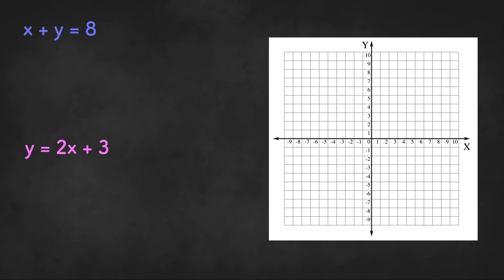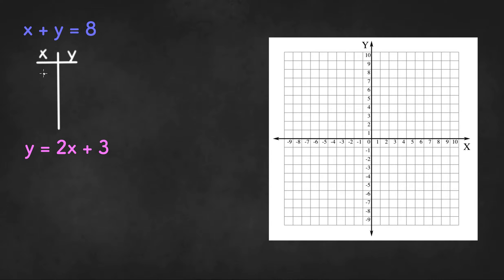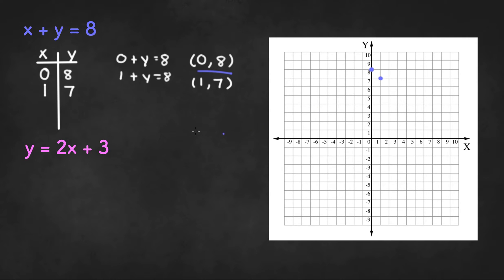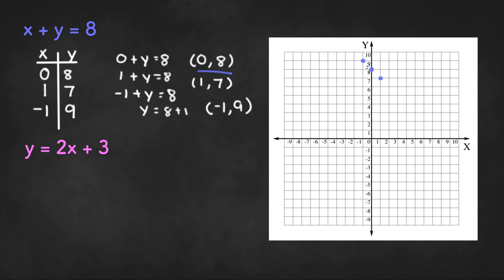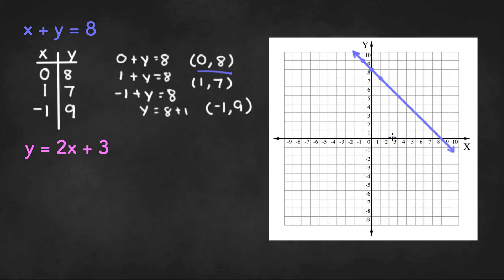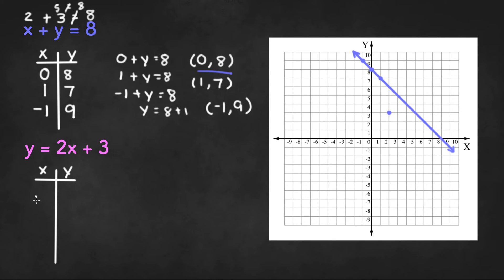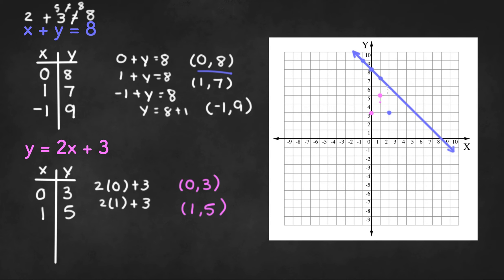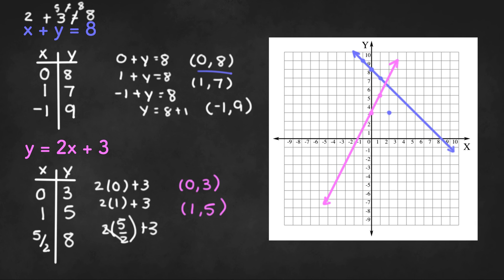Introduction to Linear Equations - Algebra 1 Unit 3 Lesson 1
In this video, we will begin talking about linear equations, particularly on how to graph them using a table.